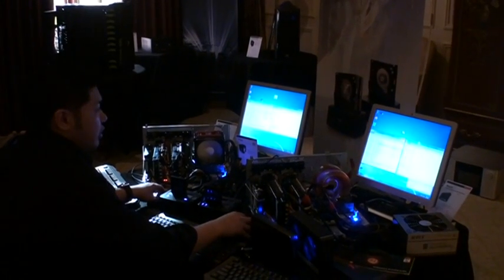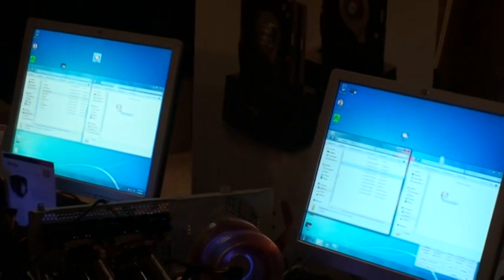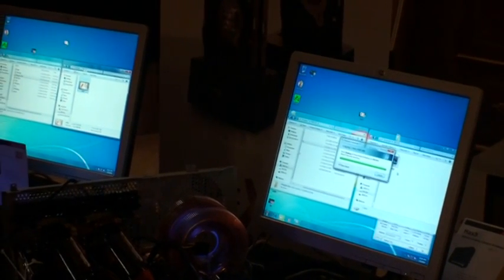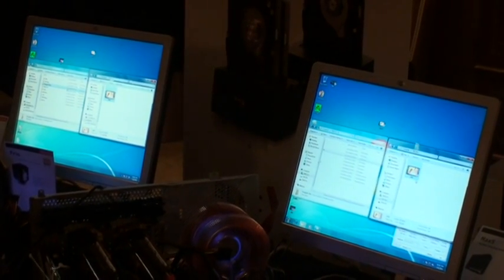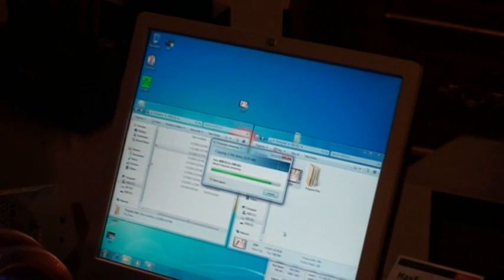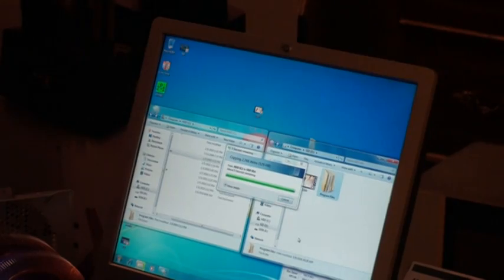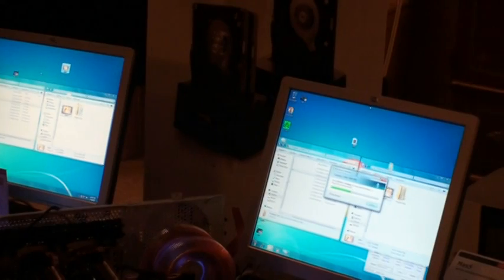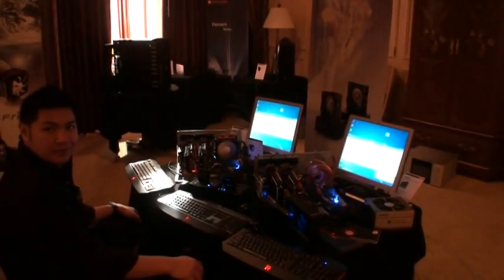USB 3.0 vs USB 2.0.mpg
Thermaltake shows us a comparison of USB 3.0 vs USB 2.0 on two identical platforms and hardware utilizing their new BlacX. As you can see the USB 3.0 transfer an write speeds are simply amazing. We perform several tests to show a direct side by side comparison of these two standards.